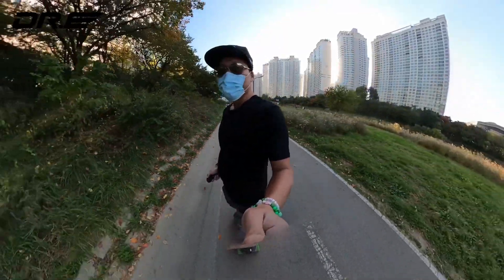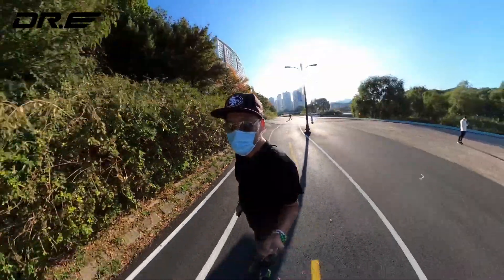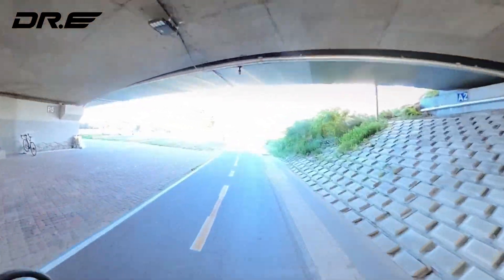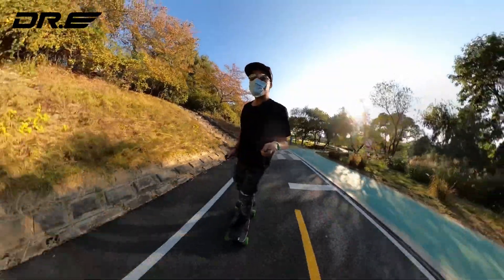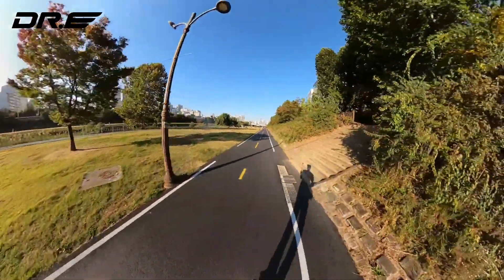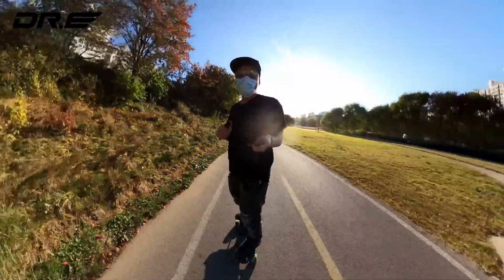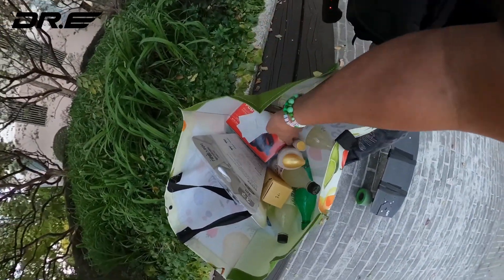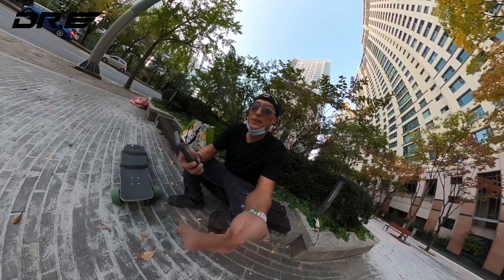Single Belt Motor DIY Electric Skateboard for Longer Range? [Korea VLOG]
Here's some of my thoughts on single belt motor DIY electric skateboards as I was able to get slightly longer range(maybe 10-15% more range) on flat roads.   Single belt maybe actually good option if you are using smaller battery pack and mostly on flat ground as your board will be much lighter.  Also there's almost no resistance with just one single belt motor.

I am getting exactly 14.2km off one 5S 5000mAh LiPo battery rated for 96wH.  That's pretty good range off such a small battery.  My top speed is around 18MPH hooked up to a single Flipsky 6354 motor.  Now, I would actually use smaller 5065 motor as putting 5S battery on 6354 motor limits your top speed.

But very satisfied with my little commuter, also very good for carving at slow speeds.